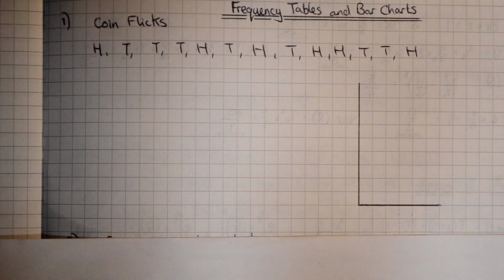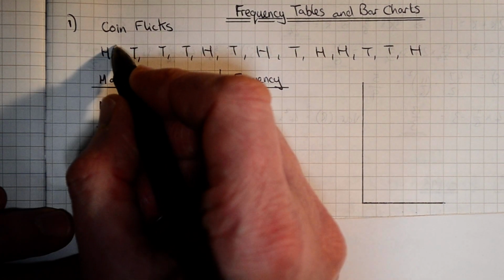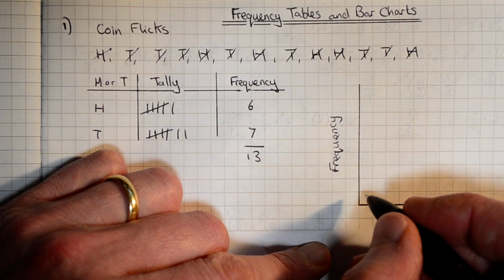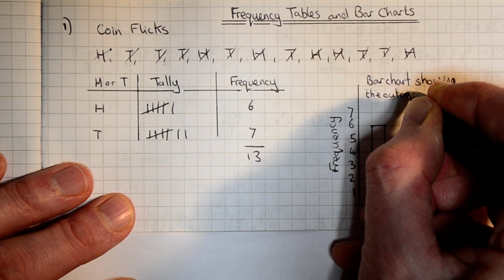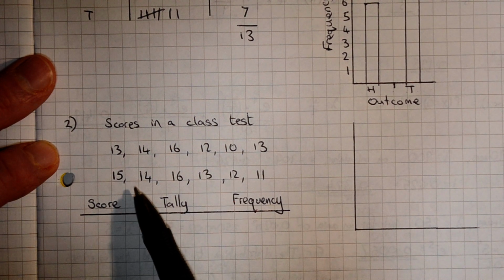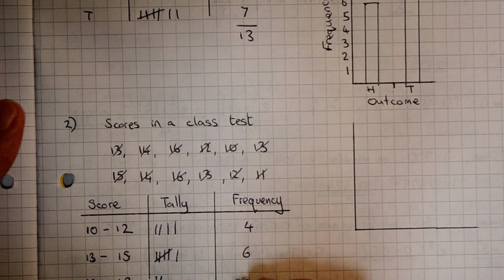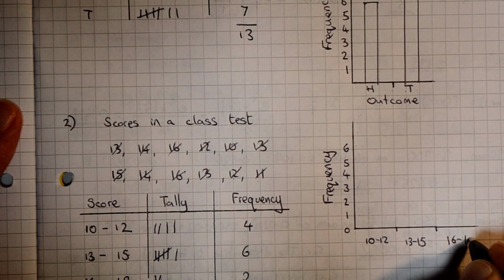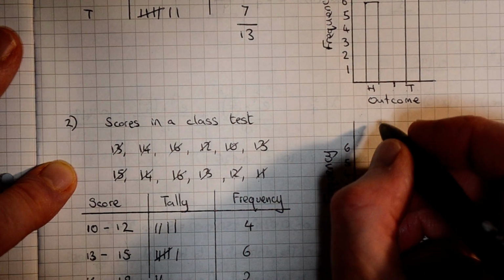Tallying data and drawing a bar chart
Tally data into a frequency table and then a grouped frequency table followed by drawing the bar charts